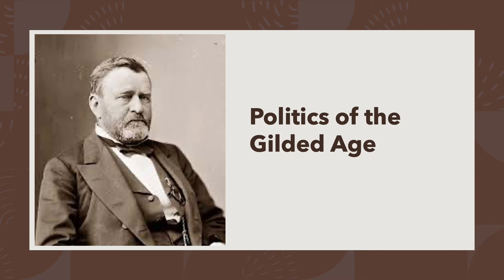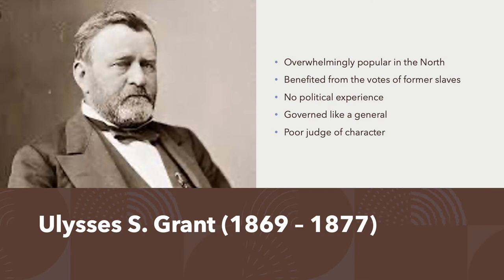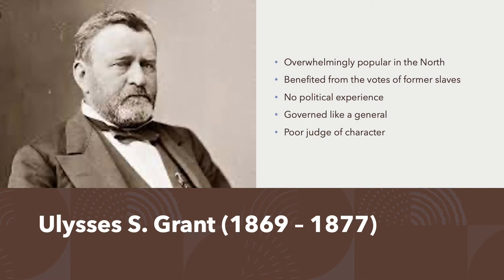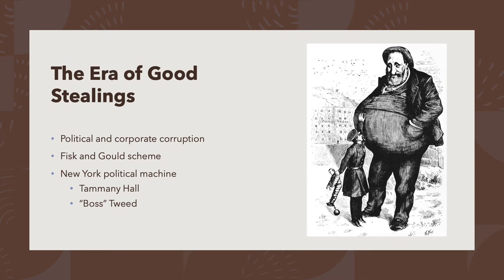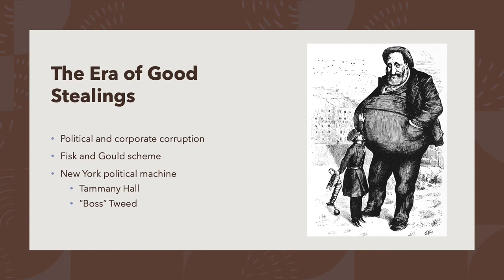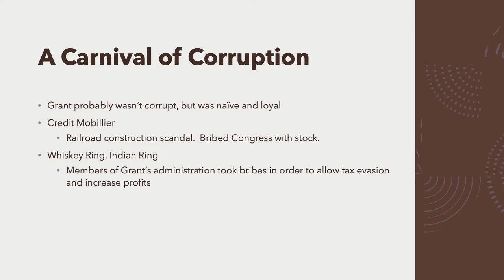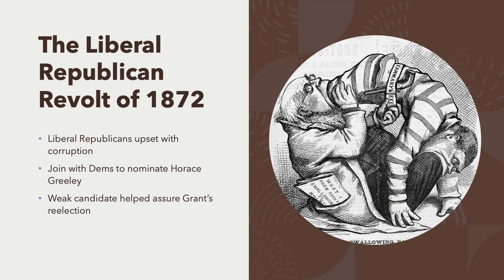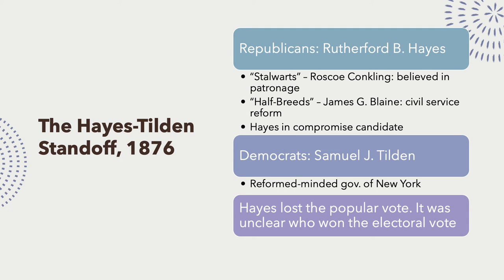Politics of the Gilded Age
- The Presidency of US Grant
- Gilded Age political corruption
- Election of 1872
- Panic of 1873
- Election of 1876 and Compromise of 1877